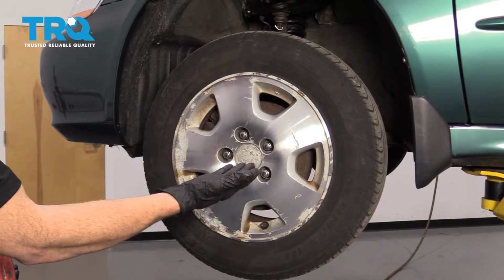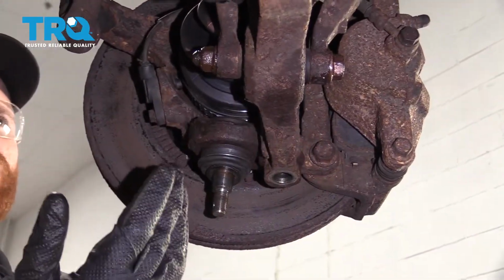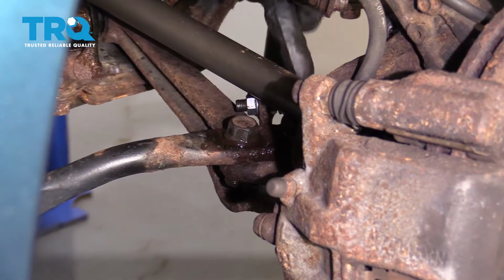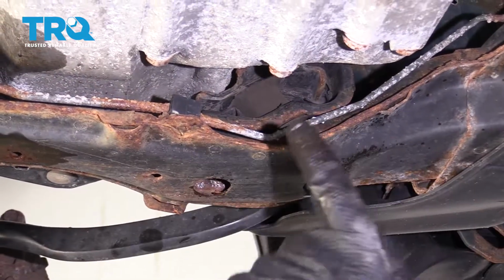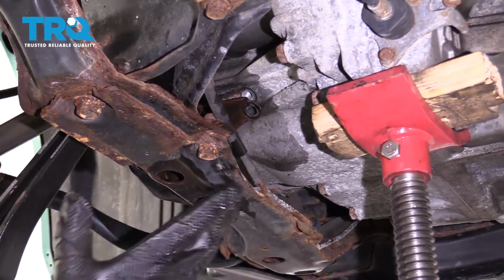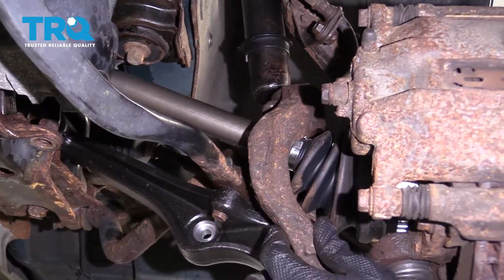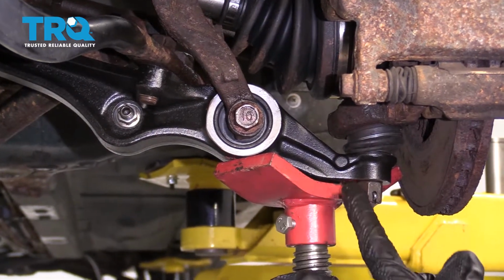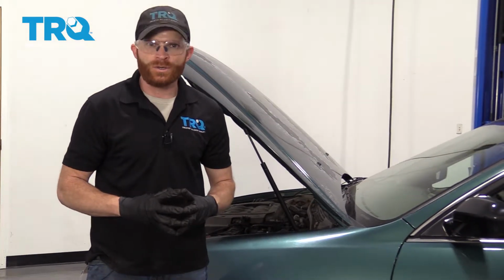How to Replace Front Lower Control Arm 1998-2002 Honda Accord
Control arms are a crucial part of the suspension system of your vehicle. They not only carry the load of the vehicle to the wheel, but they typically also maintain its alignment. Control arms are typically large and strong, so you may be surprised it needs replacing. They contain rubber bushings for smoother rides at the cost of eventual wear. When those bushings run out, that can have a negative impact on the ride and safety of your vehicle. This video shows you how to install new control arms in your 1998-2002 Honda Accord.

This repair was done on a 2002 Honda Accord EX 3.0L and the process should be similar on the following vehicles:
1998 Honda Accord
1999 Honda Accord
2000 Honda Accord
2001 Honda Accord
2002 Honda Accord

• 17mm Wrench
• 14mm Socket
• 17mm Socket
• 19mm Socket
• Large Locking Pliers
• Straight Cutters
• 3/8 Inch Impact Gun
• Ratchet
• Socket Driver
• Socket Extensions
• Swivel
• Block of Wood
• Copper Anti-Seize
• Liquid Thread Locker
• Center Punch
• Floor Jack
• Hammer
• Jack Stands
• Wheel Chocks